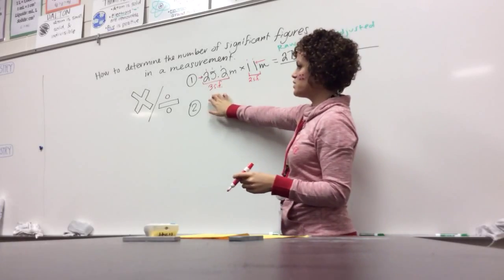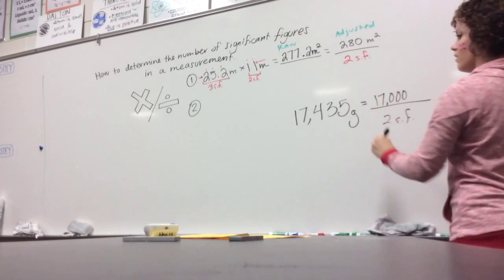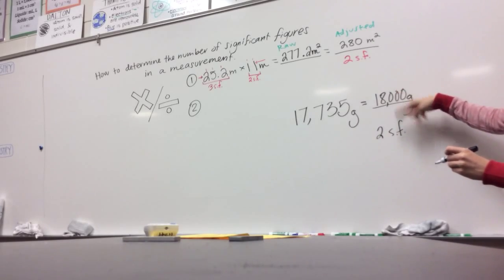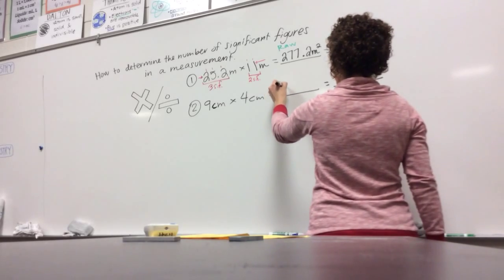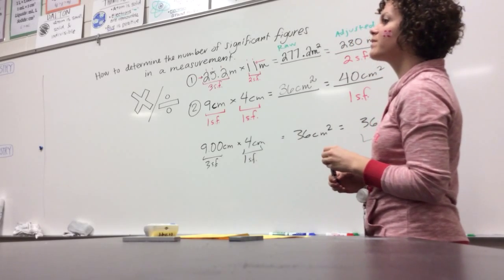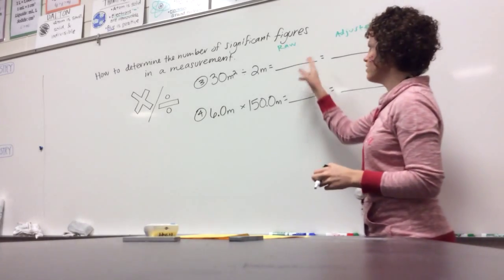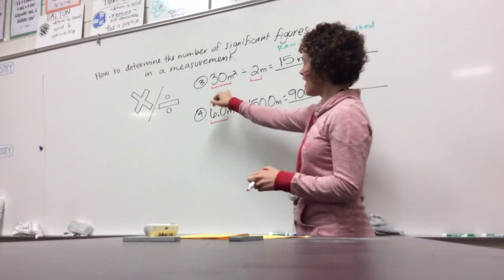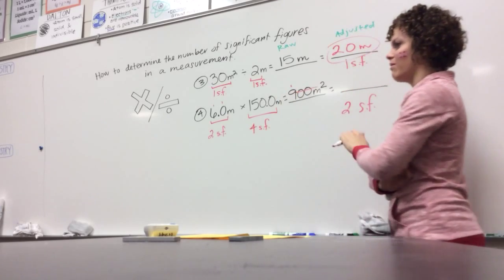Significant figures part II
Example of adjusting answers when multiplying and dividing using significant figures.